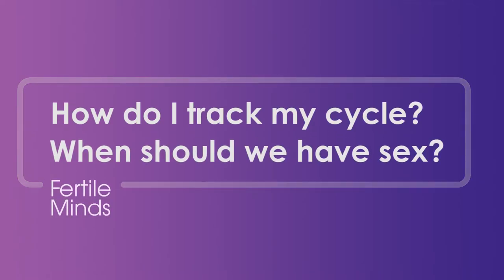How Do I Track My Cycle And When Should We Have Sex? - Fertile Minds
If you're trying to conceive, it's very important to find out when you're most fertile, so that you can plan the best time to have sex to fall pregnant. Dr Fleur Cattrall, fertility specialist and medical director of Melbourne IVF, explains how to track your cycle so that you can know when to have unprotected sex.

*All opinions expressed on the Fertile Minds channel belong to the individual doctors, not the Virtus Health group.